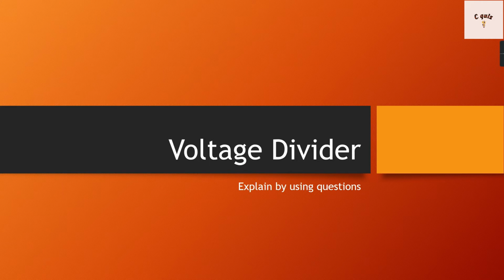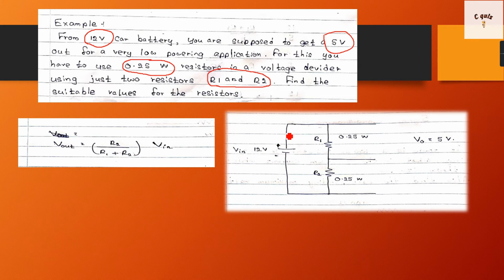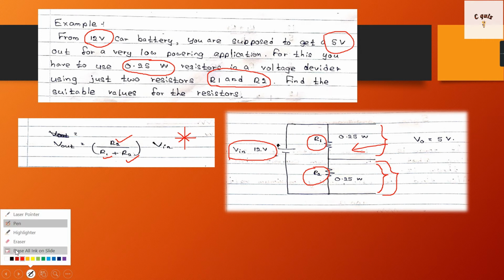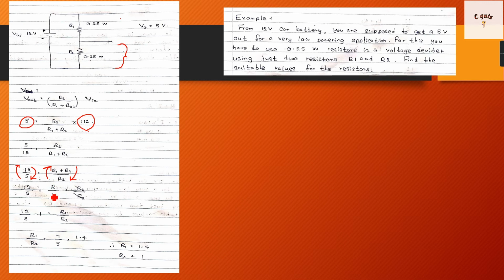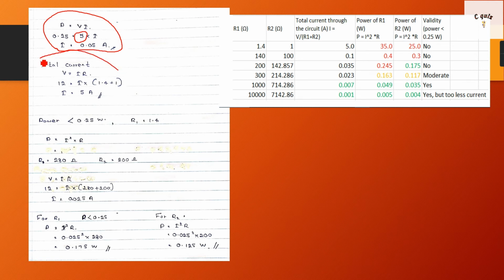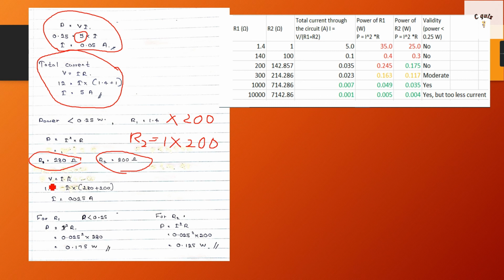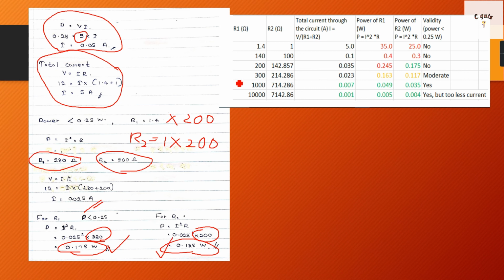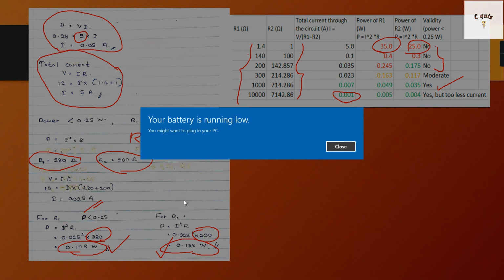Voltage divider explained by using questions & answers | electrical, automotive engineering | C quiz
how to caculate the resistors value by using voltage divider. input voltage is 12V, output voltage is 5V and power of resistor is 0.25w.
video incule:
what is the voltage divider
how to use equations
how to solve the questions.
how to find correct resisitors.